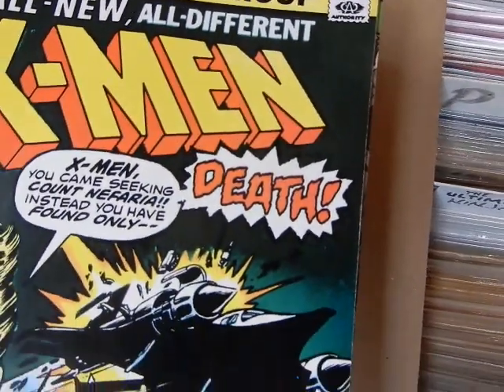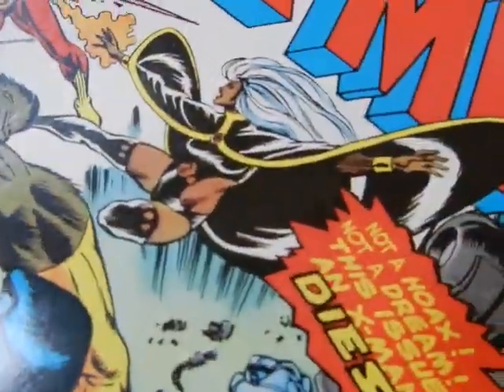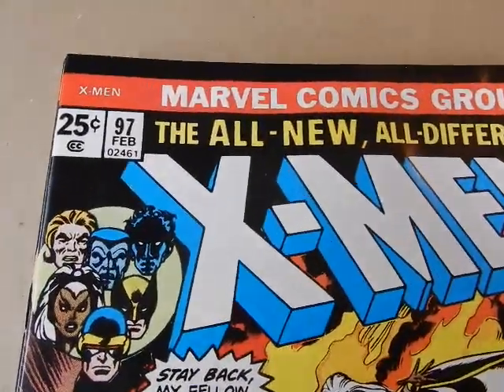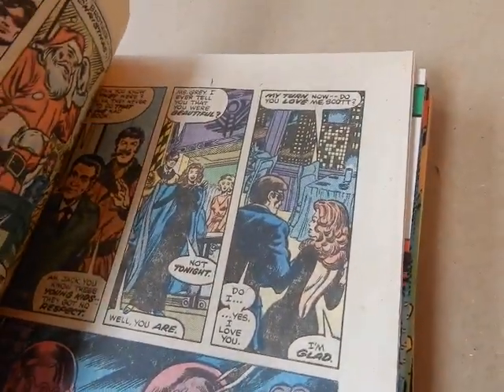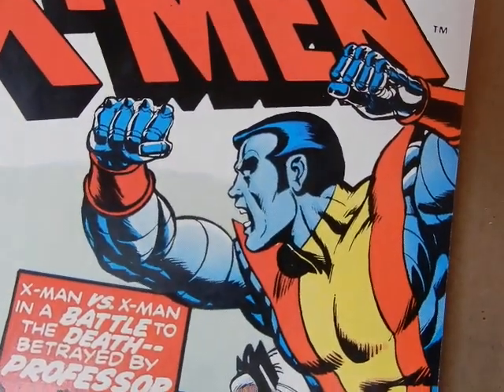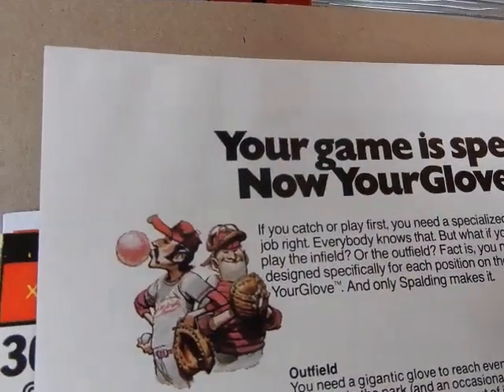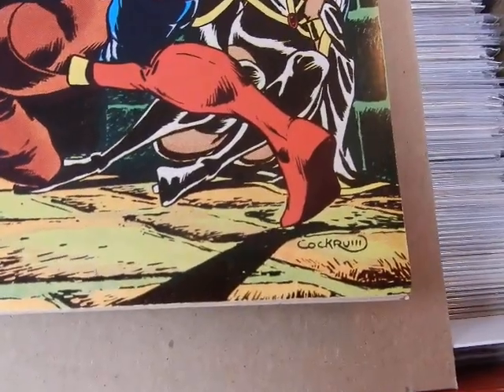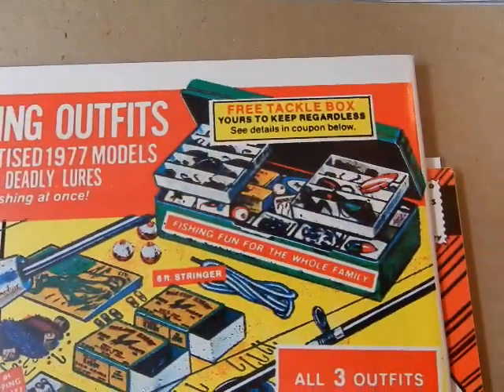New Collection New X-Men #94-106 1st App Phoenix Death of Thunderbird 7/16/21 @ JC'S Comics N More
xmen94 1stappearancephoenix deathofthunderbird chrisclaremont davecockrum This is video 979 New collection of "New" X-Men #94-106 7/16/21 @ JC'S Comics N' More: Your Pop Culture Super-Store 6725 W Central Ave Toledo, OH 43617 , e-mail & Follow JC'S on Instagram @ jcscomicsnmore.